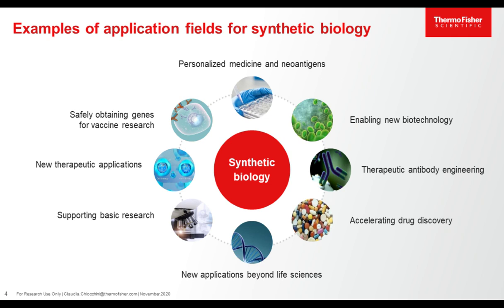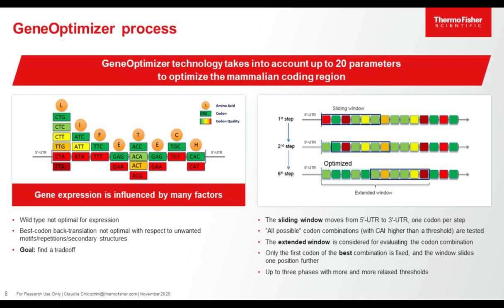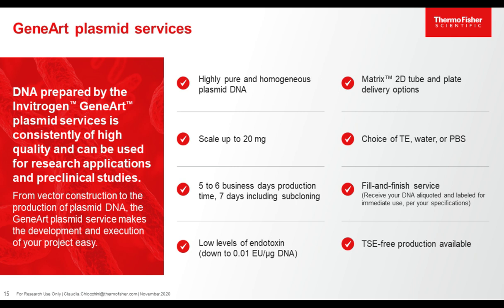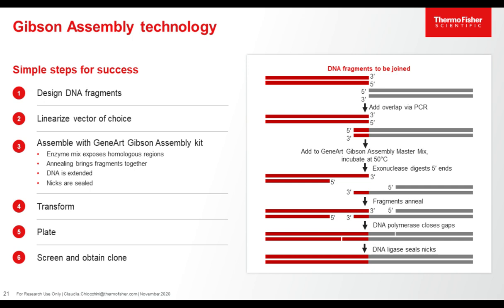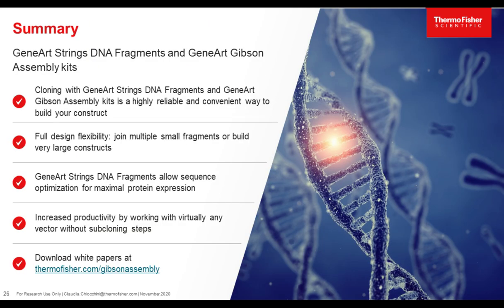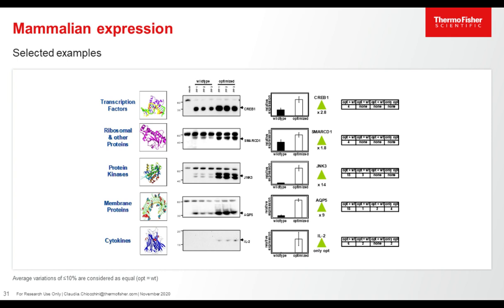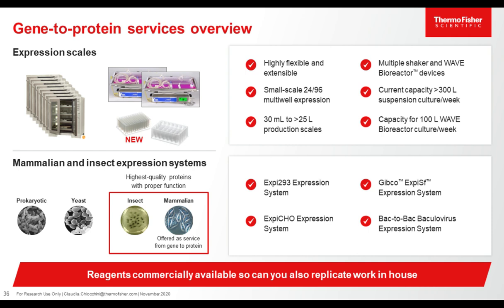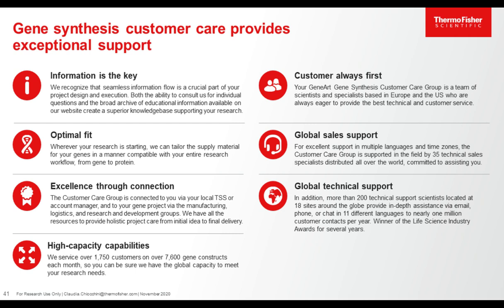Fast and reliable Gene Synthesis for optimized protein expression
Presented By:
Claudia Chiocchini

Speaker Biography:
Claudia Chiocchini, Staff Scientist R&D, received her PhD in Biochemistry in 2006 from the Phillip Univ of Marburg gaining expertise in protein chemistry and molecular biology. 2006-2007: PostDoc at the LMU (Munich) working on DNA repair mechanism. 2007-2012: Scientist in special manufacturing at GeneArt GmbH. 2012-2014: Scientist in R&D at Life Technologies, since 2015: Staff Scientist in R&D at Thermo Fisher Scientific.During her work in special manufacturing Claudia has improved several gene synthesis production processes and gained experience in design and cloning of large DNA constructs. In her current role as staff scientist in the R&D team she is responsible for new product development and novel synthetic biology applications. Her work as scientific lead in recent product development processes, enabled the launch of Geneart Strings and Geneart Gibson Cloning Kits.

Webinar Abstract:
Gene Synthesis ensures fast access to nearly any DNA sequence, regardless of its origin or complexity. Its reliability, flexibility and fast turnaround time offer a clear advantage over traditional cloning methods. In this webinar we will show you the easiest and most convenient way to get your desired DNA sequence. We will walk you through the design and ordering process, and illustrate the benefits of gene optimization to achieve maximum expression in your final host. Finally, we will discuss the benefits of the gene-to-protein service, including protein structure determination.

Earn PACE Credits:
1. Make sure you’re a registered member of LabRoots
2. Watch the webinar on YouTube or on the LabRoots